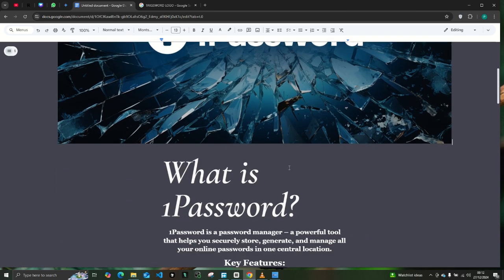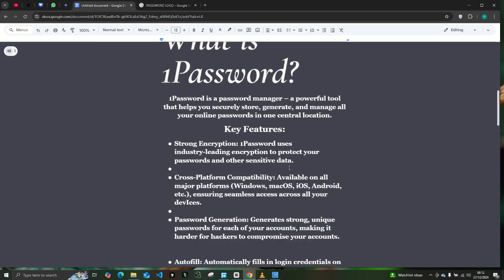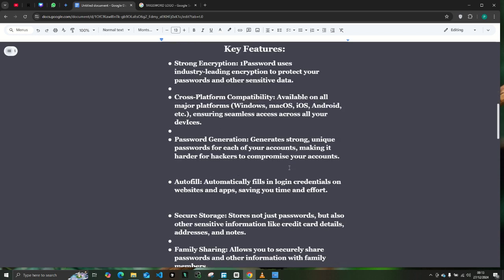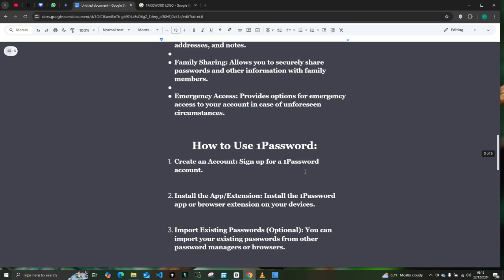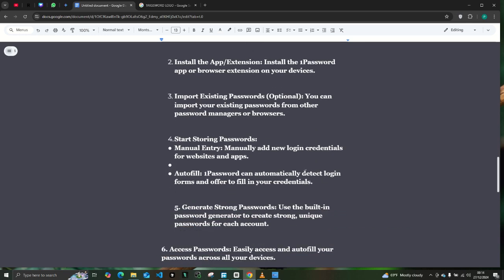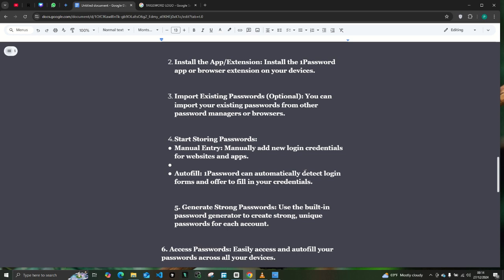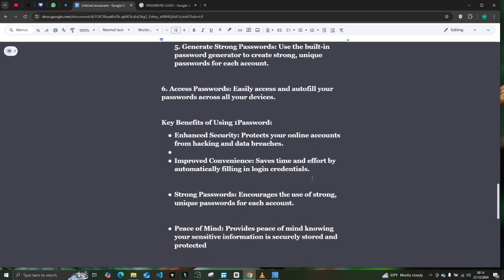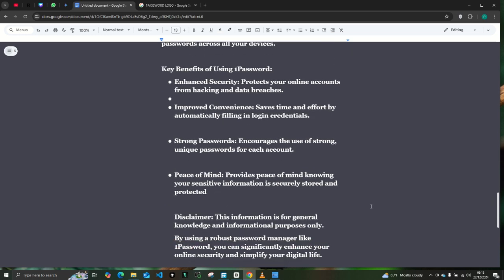1PASSWORD TUTORIAL: HOW TO USE 1PASSWORD IN 2025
In This Video, you will learn about 1PASSWORD TUTORIAL: HOW TO USE 1PASSWORD IN 2025